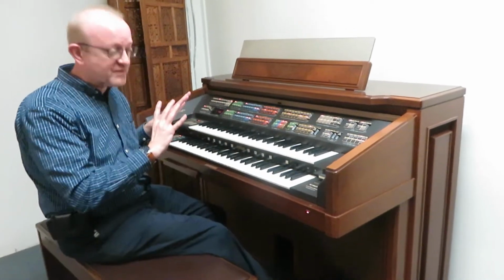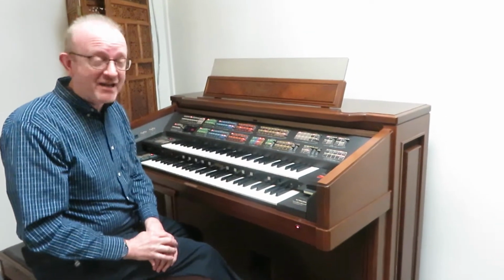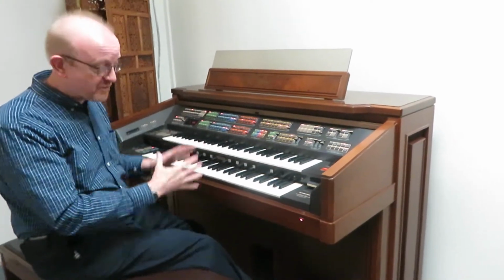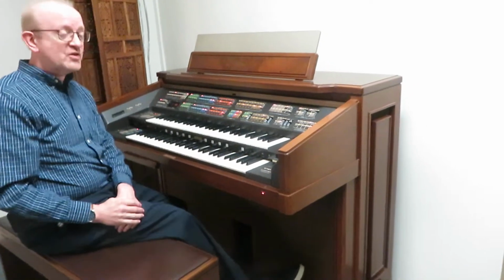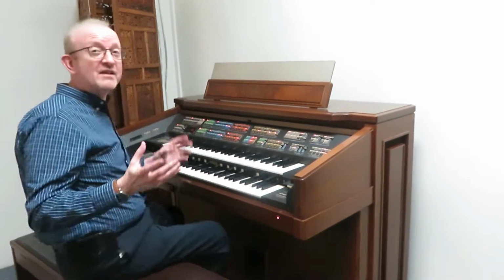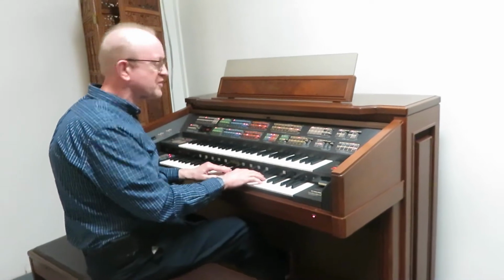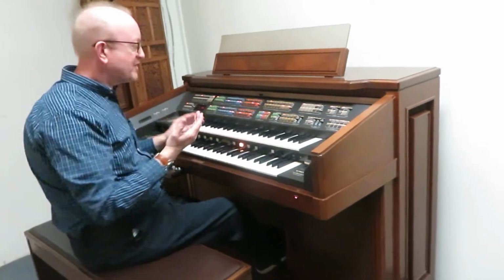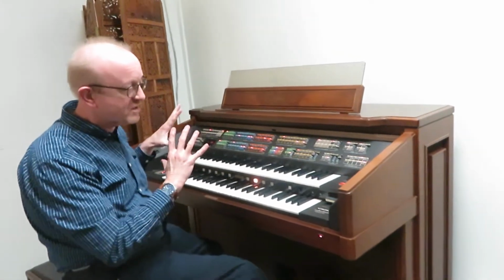Yamaha FX-10 Professional Console Organ